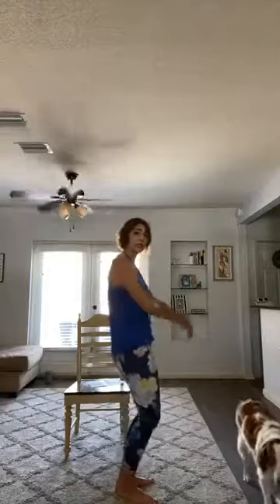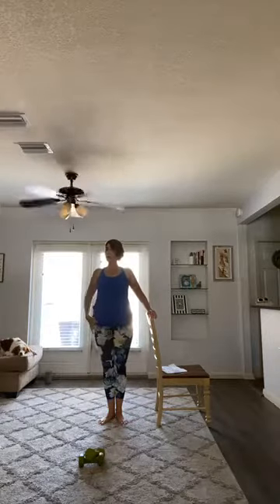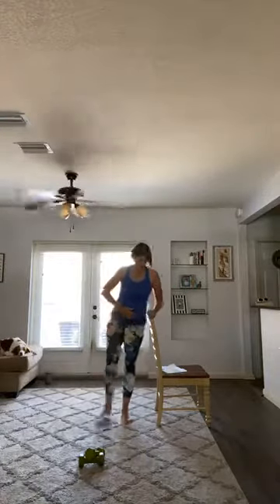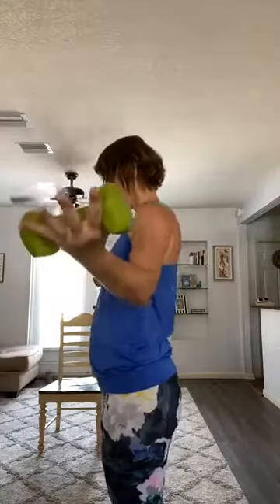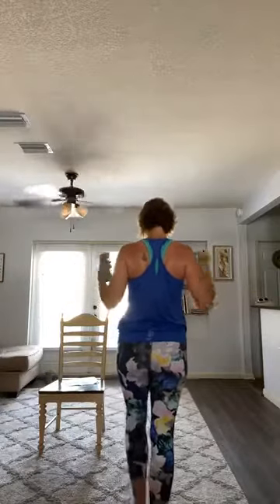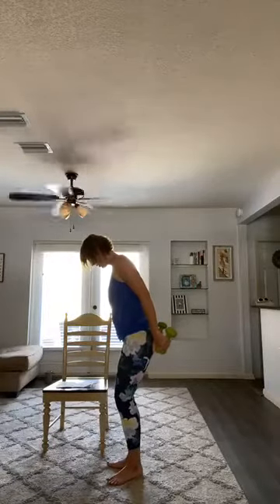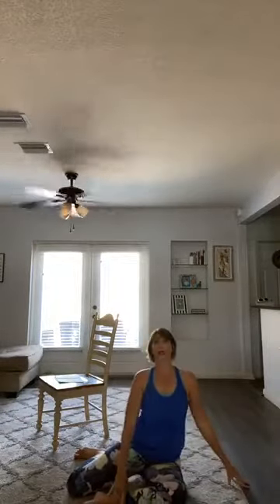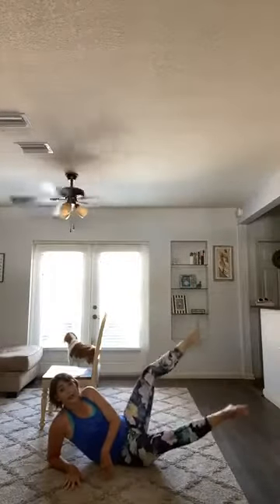Barre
Grab a sturdy chair, light weights, and a mat and let's tone that body and make it even stronger.